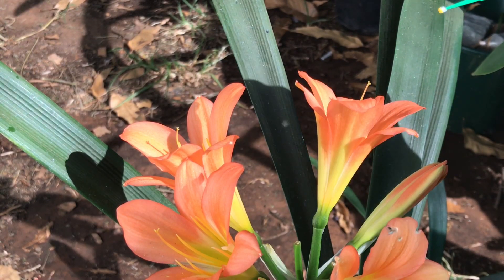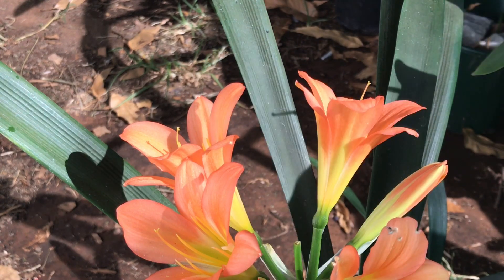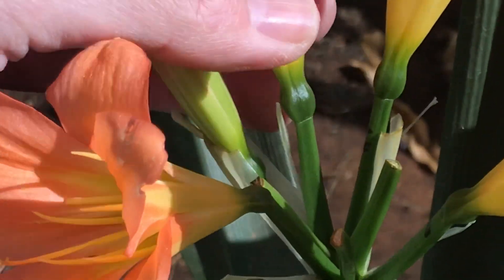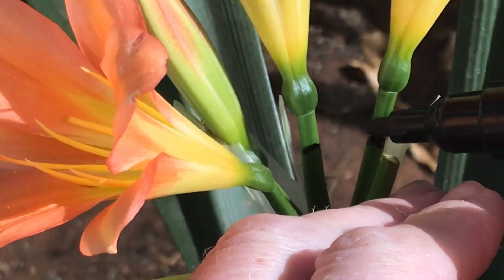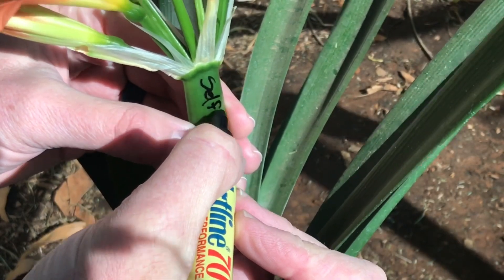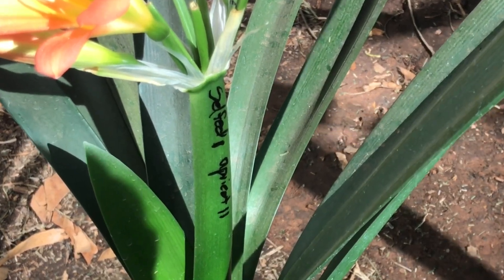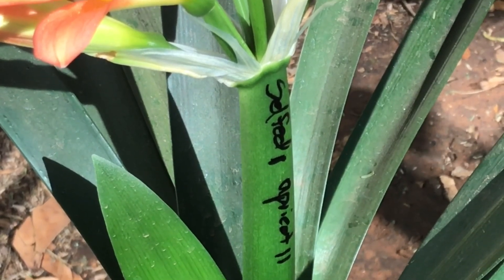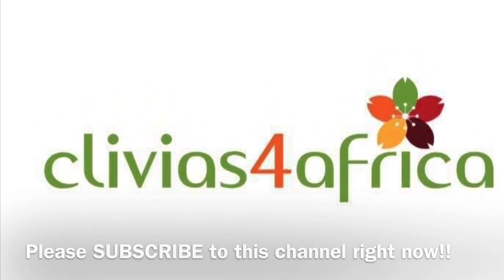How to mark pollinated flowers!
How to mark different flower crosses when cross pollinating Clivia flowers